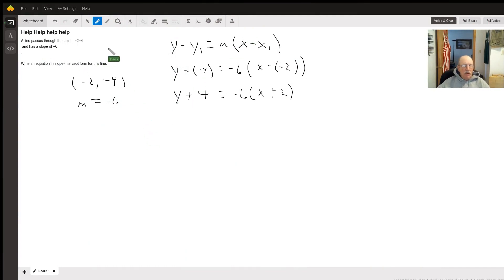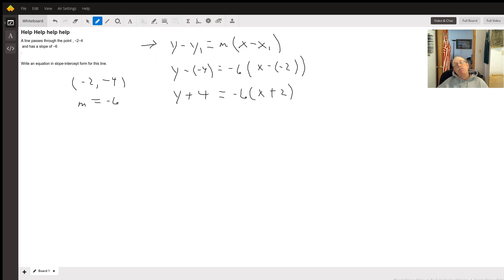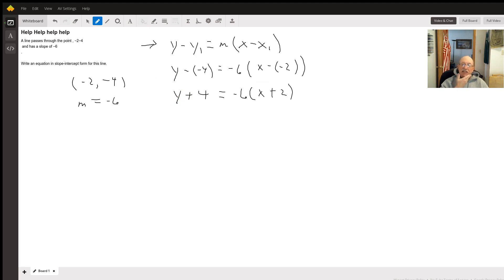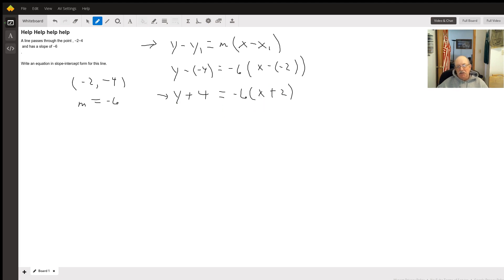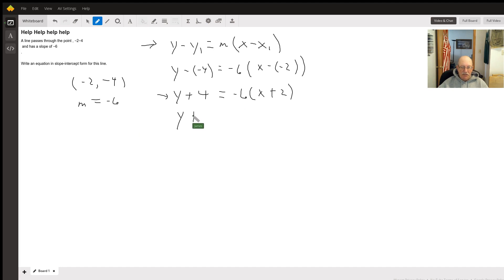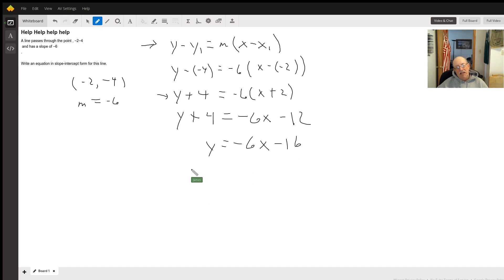Using point-slope form to get slope-intercept form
Question: Help Help help help
A line passes through the point , −2−4 and has a slope of −6.Write an equation in slope-intercept form for this line.

Answered By:

James C.